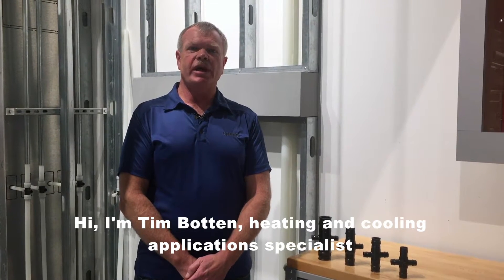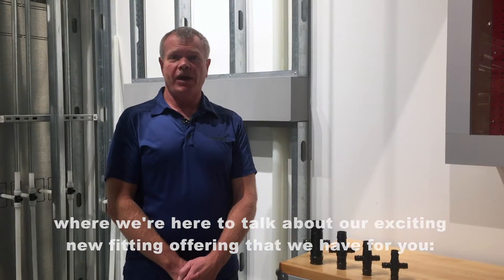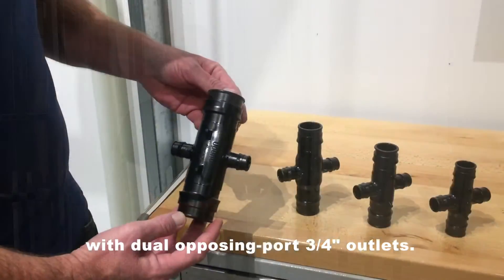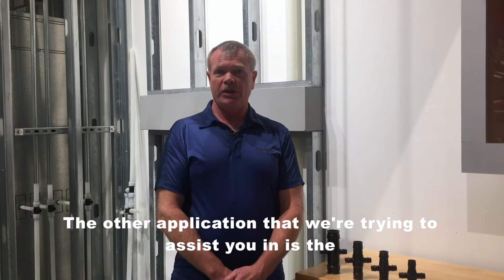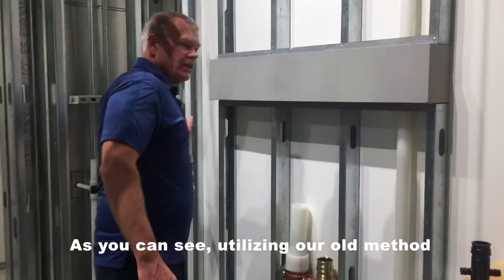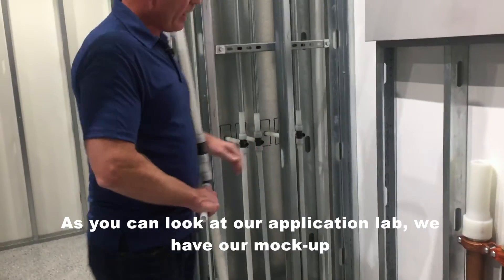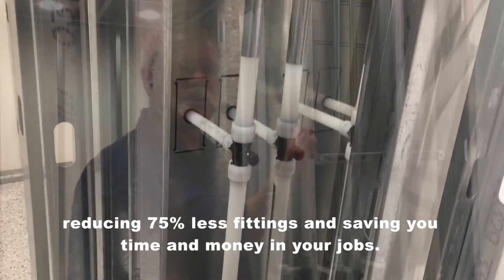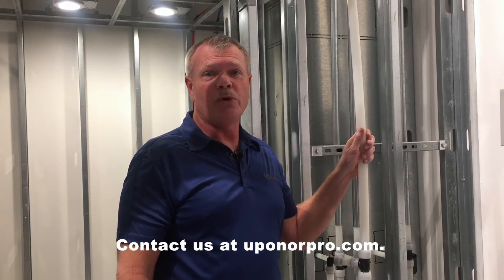ProPEX® Engineered Polymer (EP) Opposing-port Tees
Hear from Uponor’s Tim Botten as he showcases the benefits of opposing-port tees, which can reduce fitting connections by 75% in back-to-back hydronic riser applications.